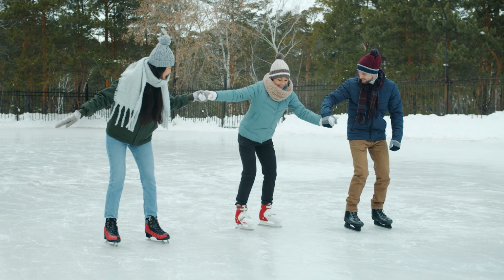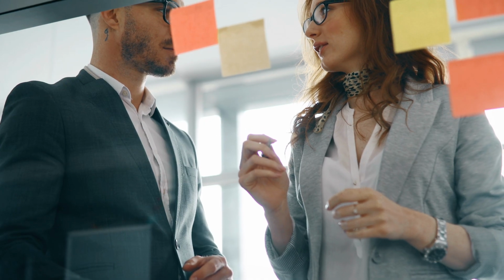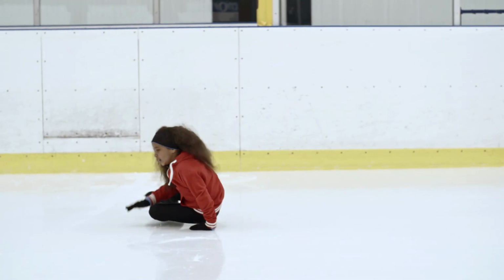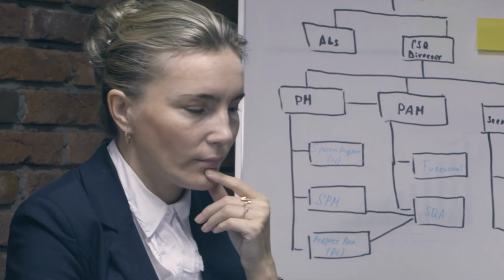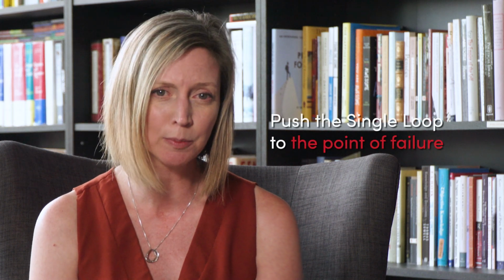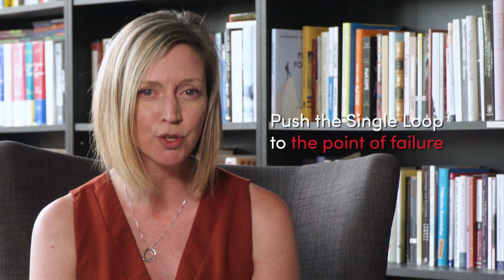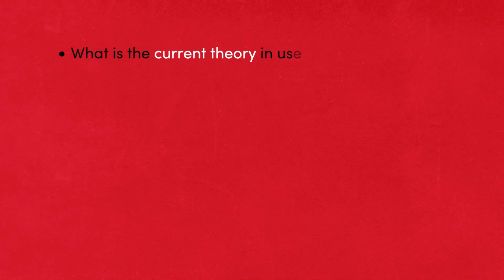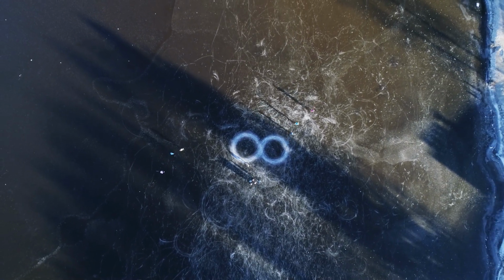A Simple Process to Improve How You Learn - Double Loop Learning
We’re taught single loop learning from the time we are in grade school, but there’s a better way. Double loop learning is the quickest and most efficient way to learn anything that you want to “stick.”

If you liked this video, check out this one on how to become a better reader

Farnam Street helps you master the best of what other people have already figured out.